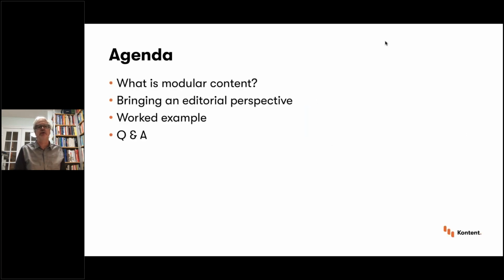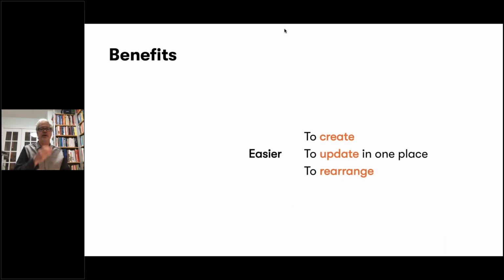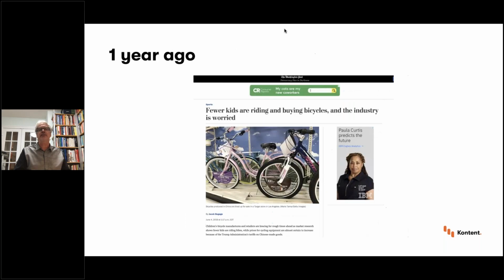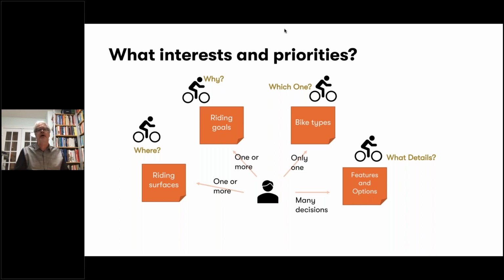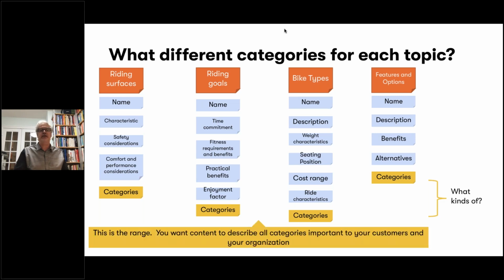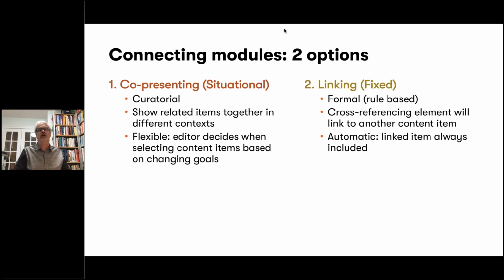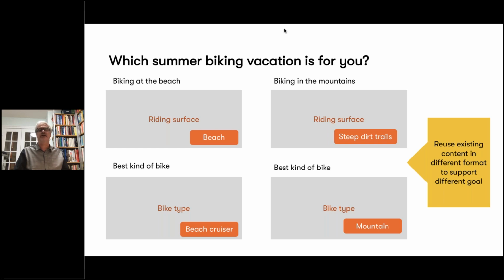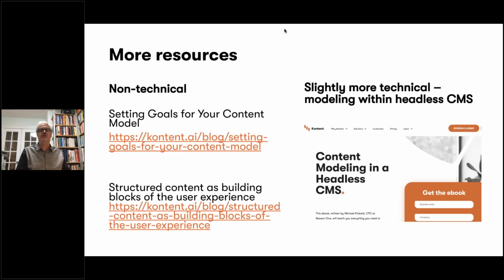[Webinar]: Modular content for content creators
Watch the recording of our webinar for content creators and strategists on getting started with modular content. You will discover the benefits of modular content for content creators, how to structure content around user needs and best support the user experience, and how to start thinking about your content’s long-term needs.